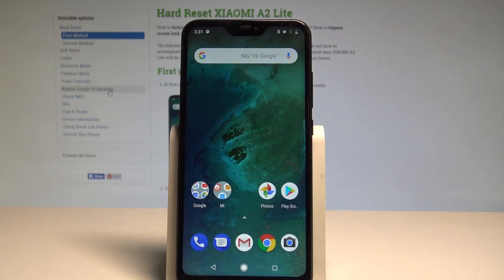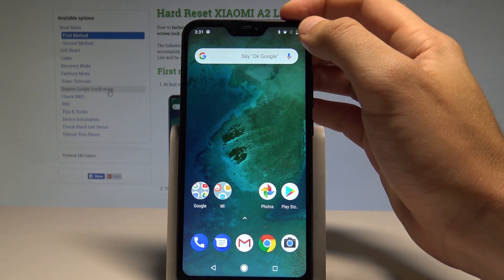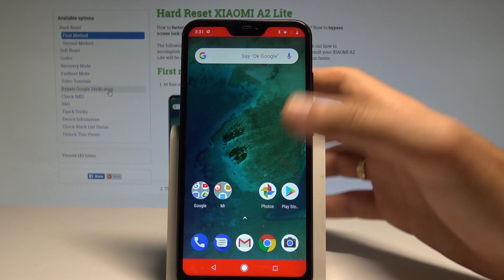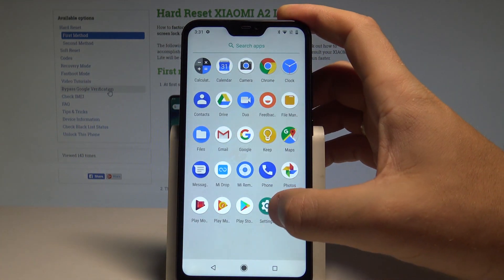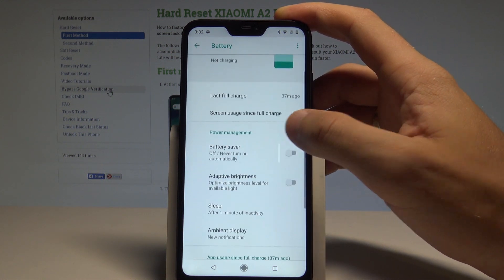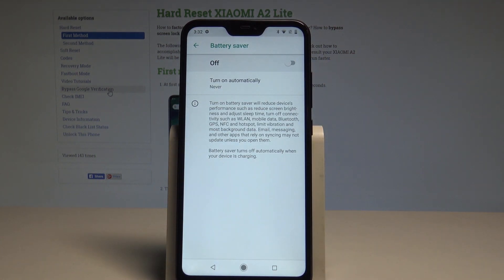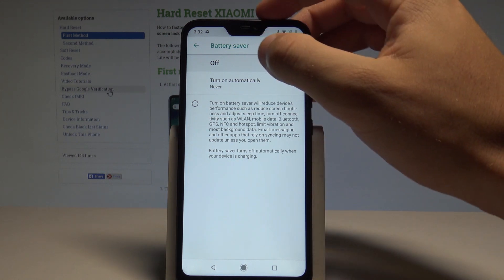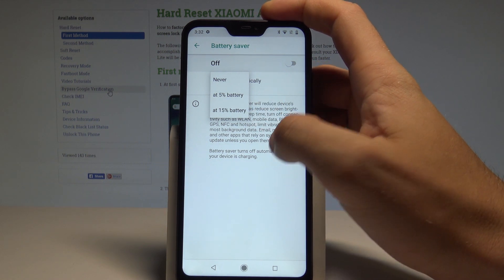How to Enable Battery Saver on XIAOMI A2 Lite - Power Saving Mode |HardReset.Info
The easy way to set up the battery saver mode on XIAOMI A2 LiteIn just a few steps you enable the Android power saving mode. Afterward you can configure settings of this feature.

How to enable battery saver on XIAOMI A2 Lite?  How to use battery saver on XIAOMI A2 Lite? How to set up power saving in XIAOMI A2 Lite? How to use power saving mode on XIAOMI A2 Lite?